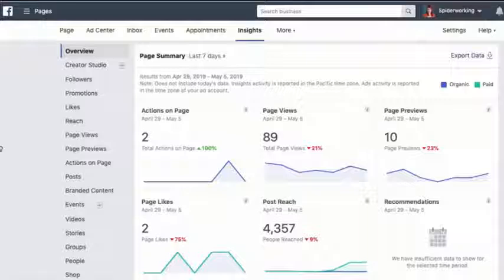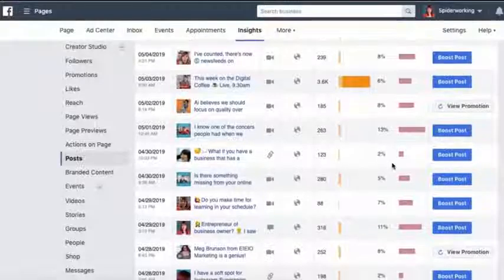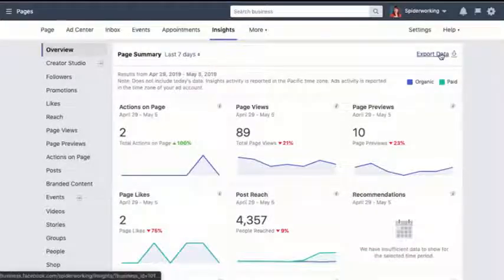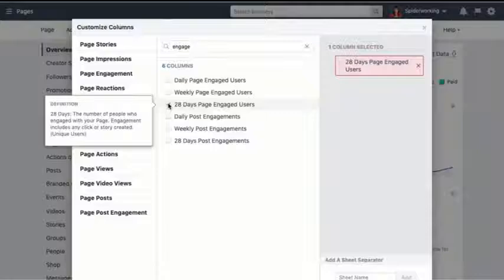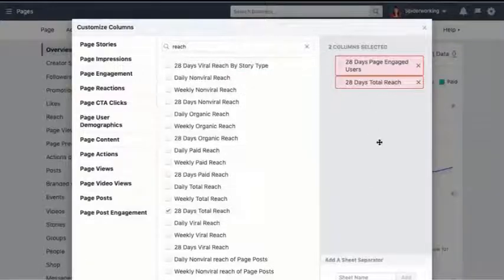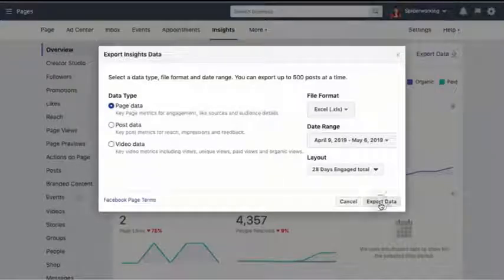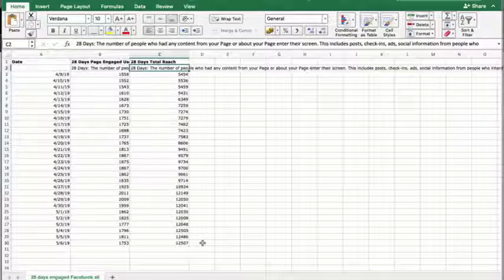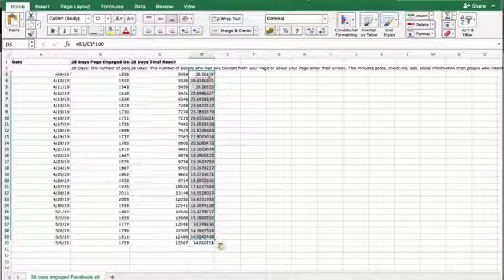Derick Onyango.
Talking about Facebook.